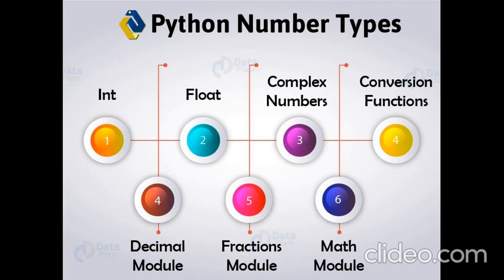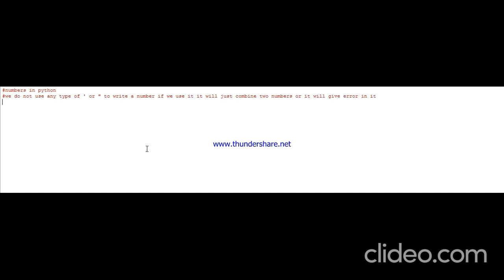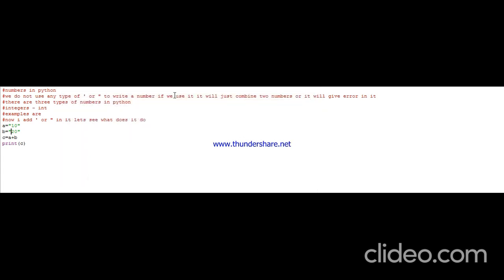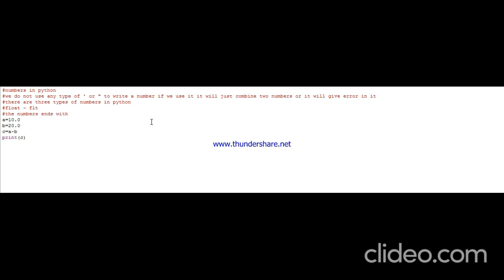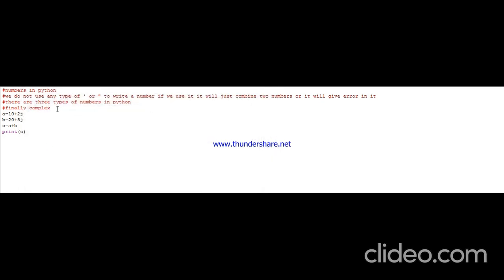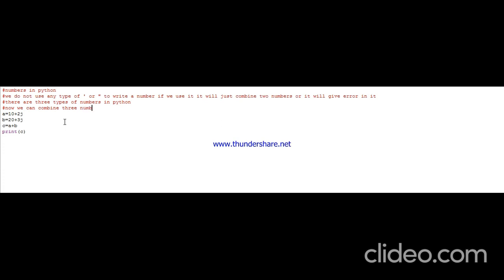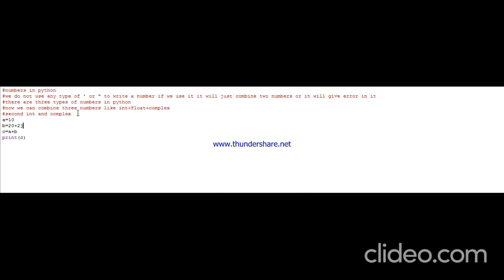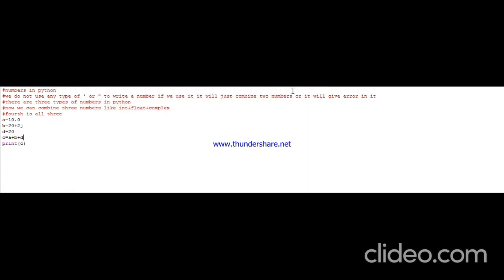Python numbers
Learn python in one week!!!